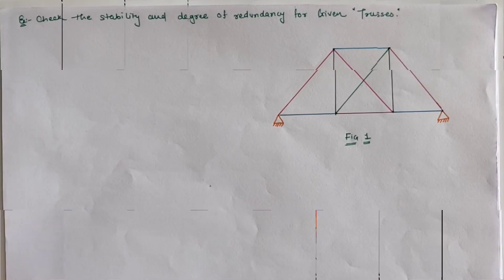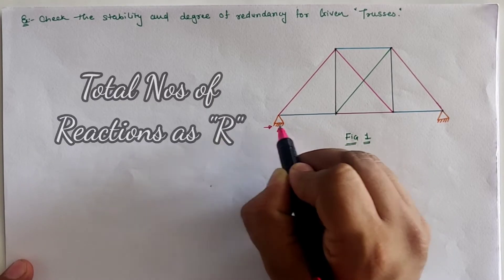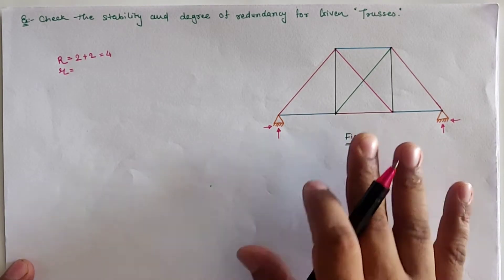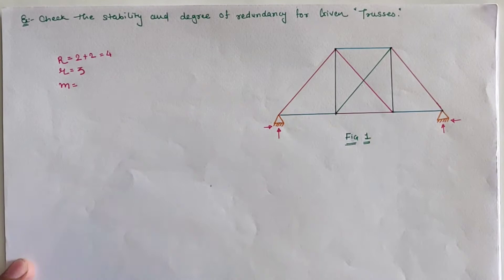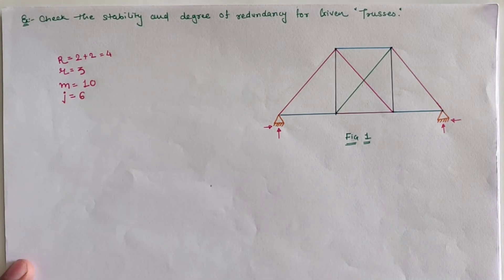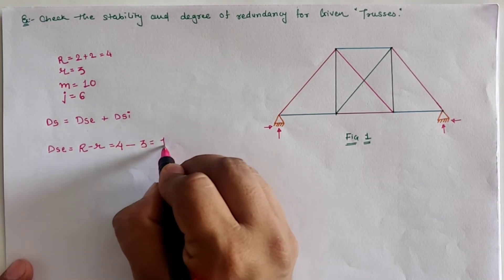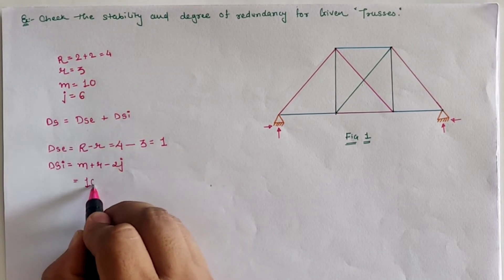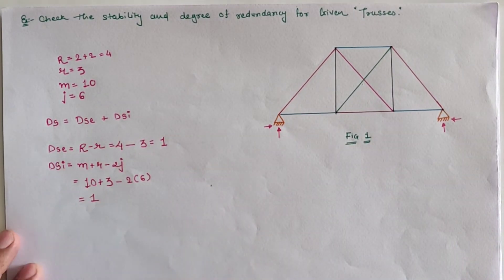STABILITY OF TRUSSES USING STATIC INDETERMINACY EQUATION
For Structural Analysis, one should know what is the indeterminacy of the structure. Any structure have two types of Indeterminacy, one is Static and other is Kinetic. Static determinacy comprises of two other as Internal and External Static Indeterminacy which is defined as the external equilibrium conditions required to fully analysis of structure or in other way required redundant in the structure either supports or/and members.